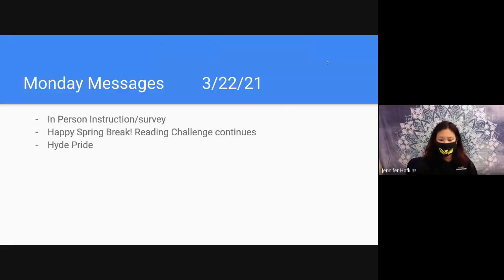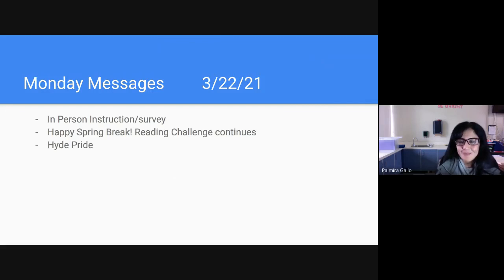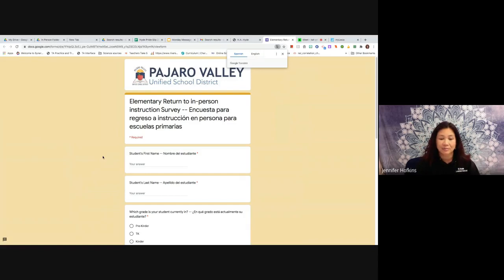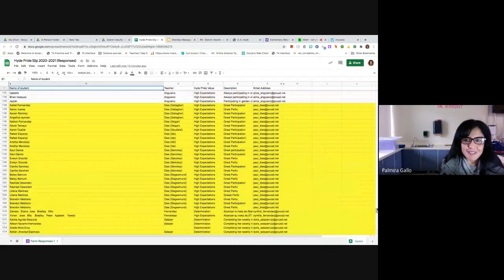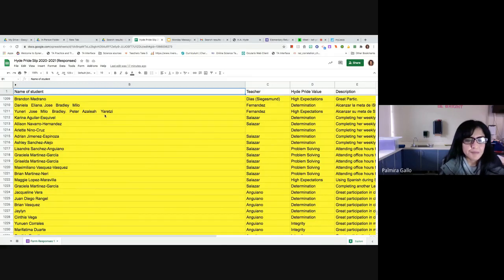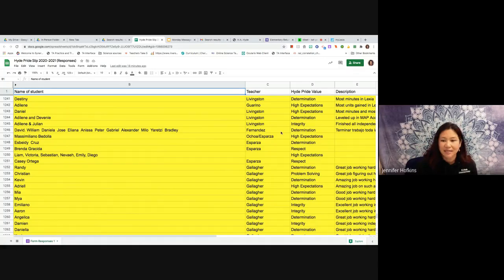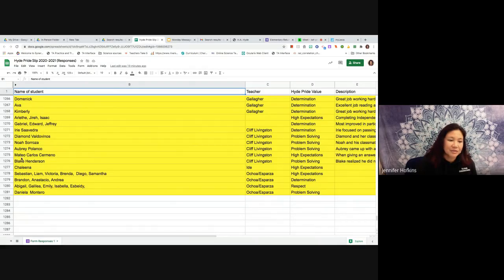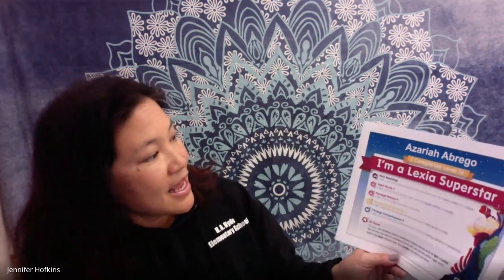Monday Message 3/22/21